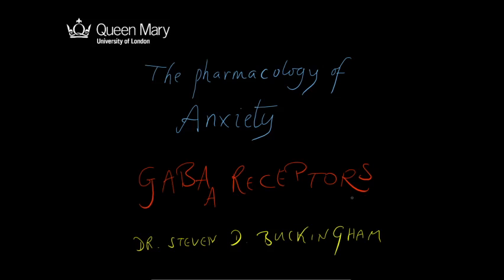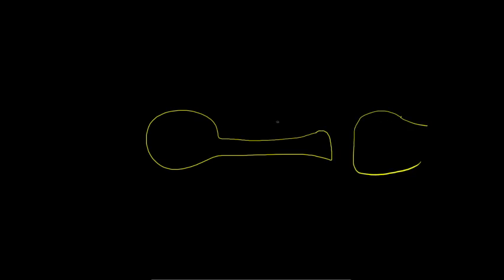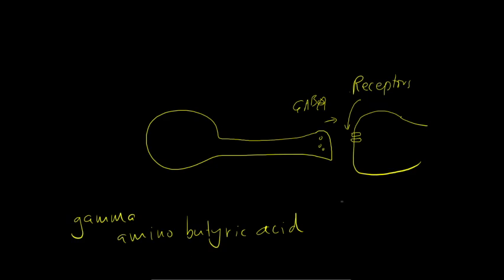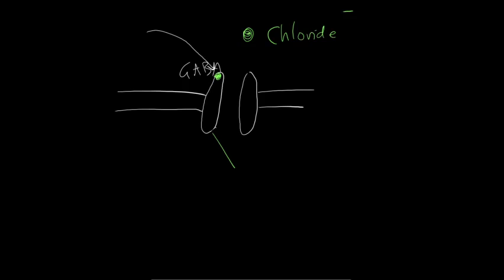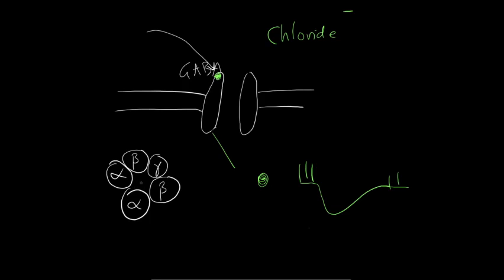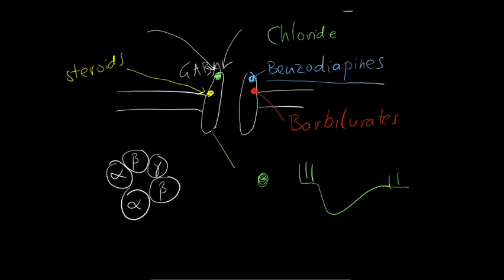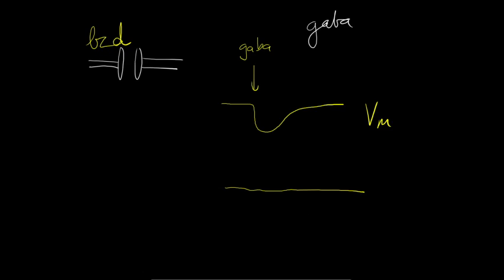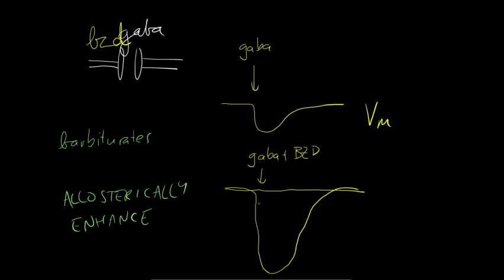Drugs for anxiety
I very short introduction to how drugs reduce anxiety